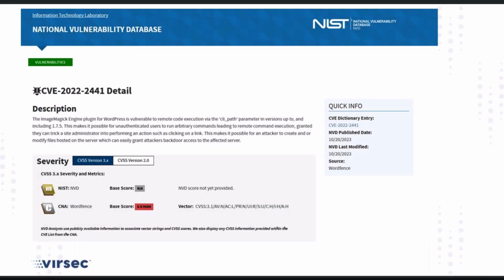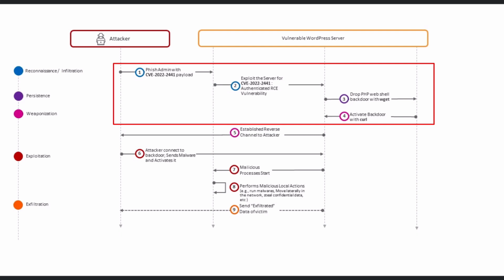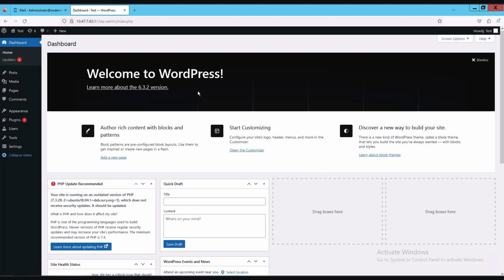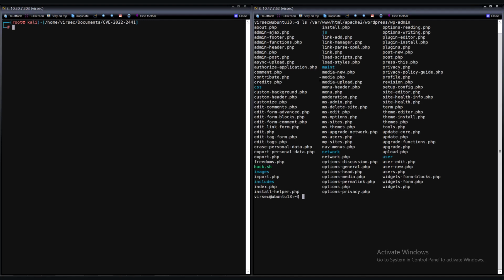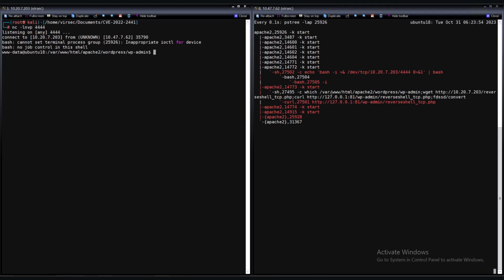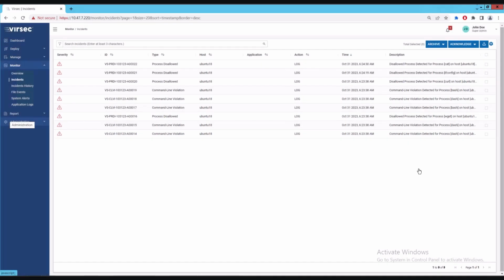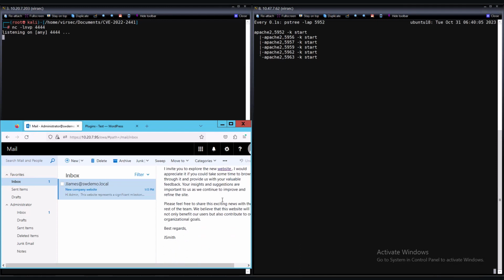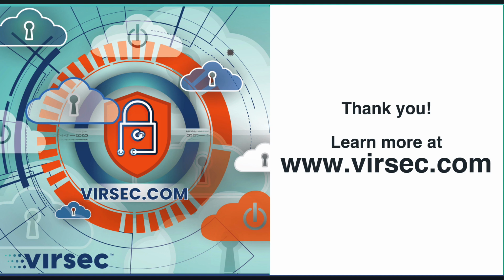CVE-2022-2441 WordPress ImageMagick Plugin Vulnerability | Analysis by Virsec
The National Vulnerability Database (NVD) disclosed an RCE vulnerability, CVE-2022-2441 (High Impact), in the WordPress ImageMagick Engine plugin. The vulnerability requires tricking the admin and can lead to remote code execution, data exfiltration, credential theft, ransomware, denial of service, crypto mining, and botnet activities. Threat actors leverage tools to find enterprises that host vulnerable workloads, target the WordPress Admin in a phishing campaign, and establish a reverse channel for control. Watch this video showing how the Virsec Security Platform (VSP) identifies any code executed by the attacker as being malicious and safeguards the victim server by taking protective measures to stop it in milliseconds.